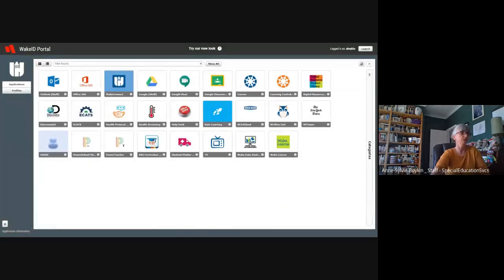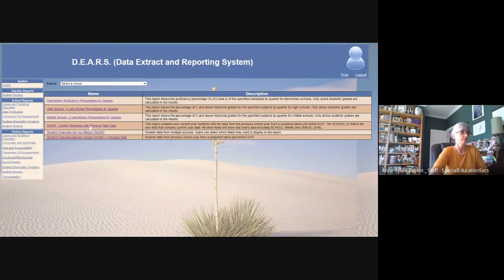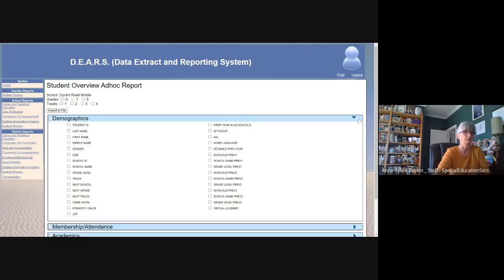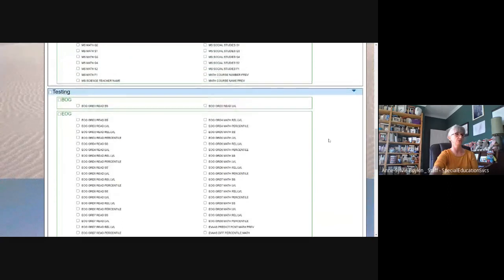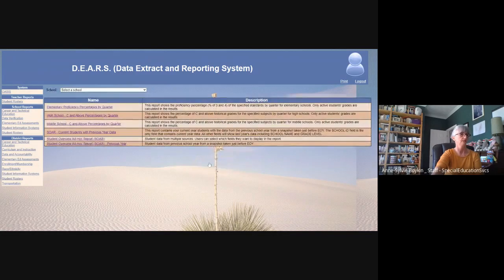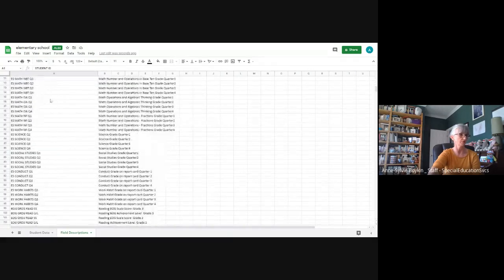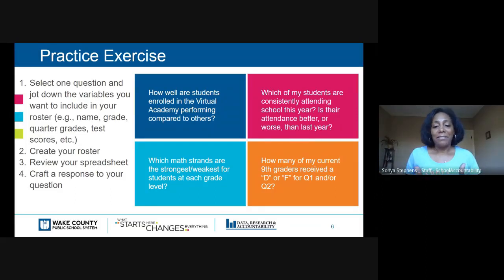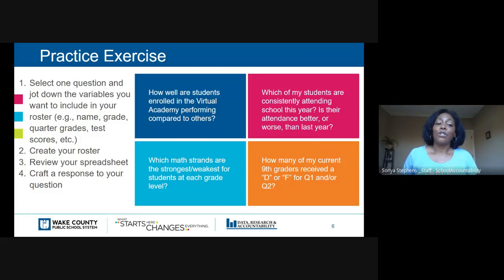2/9/21 SOARing with Your Student Data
During this session we walk participants through the steps of downloading student data from the SOAR rosters. We provide examples of data questions you can consider asking of your student data (e.g. How well are students enrolled in the virtual academy performing compared to those on Plan B? or "How many of my current 9th graders received a "D" or "F" this quarter?")

For details, contact Sonya Stephens at or Anne-Sylvie Boykin at . Wake County staff can head to learn more about these sessions.